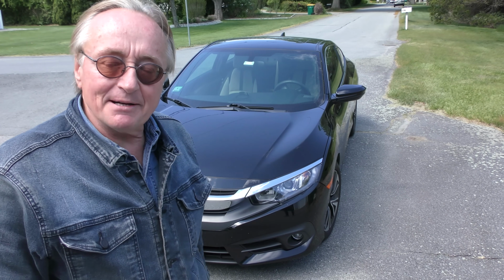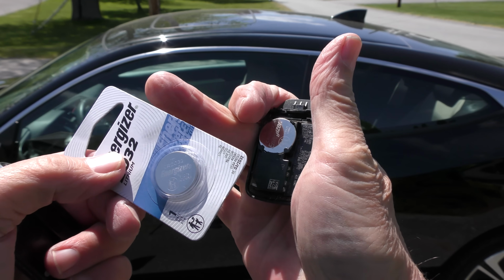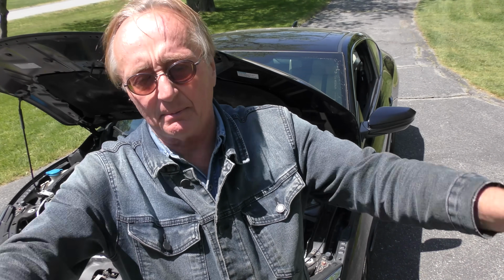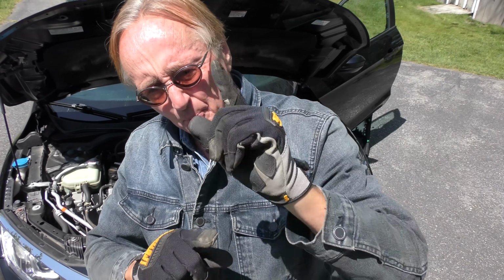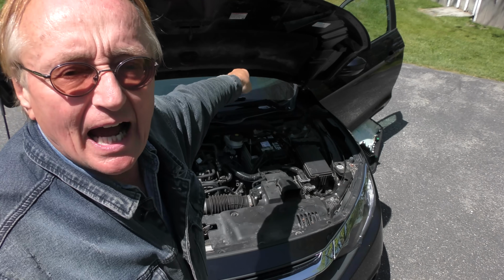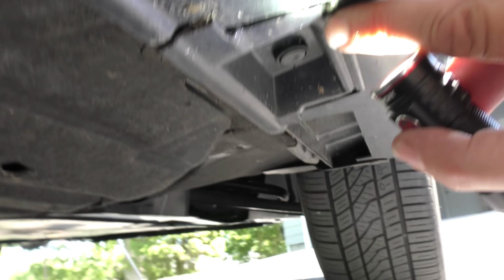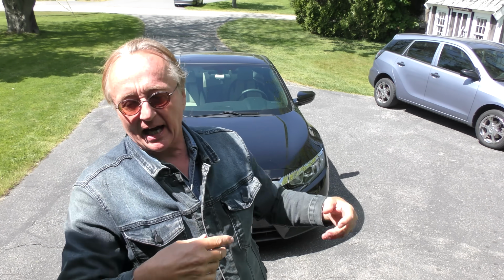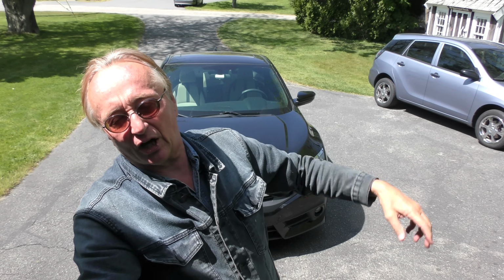Here’s Why New Hondas are Crap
Honda car review. This New Honda is Crap, DIY and car review with Scotty Kilmer. Worst Honda cars. Honda cars not to buy. Bad cars that Honda made. The worst Honda engines and cars. Worst cars that you should never buy. Cars not to buy. Car Advice. DIY car repair with Scotty Kilmer, an auto mechanic for the last 55 years.

⬇️Scotty’s Top DIY Tools:
1. Bluetooth Scan Tool
2. Mid-Grade Scan Tool
3. My Fancy (Originally $5,000) Professional Scan Tool
4. Cheap Scan Tool
5. Dash Cam (Every Car Should Have One)
6. Basic Mechanic Tool Set
7. Professional Socket Set
8. Ratcheting Wrench Set
9. No Charging Required Car Jump Starter
10. Battery Pack Car Jump Starter

1. Bluetooth Scan Tool
2. Cheap Scan Tool
3. Professional Socket Set
4. Wrench Set
5. No Charging Required Car Jump Starter
6. Battery Pack Car Jump Starter

►Here's our weekly video schedule:
Tuesday: Auto repair video
Wednesday: Viewers car mod show off
Thursday: Viewer Car Question Video AND Live Car Q&A
Friday: Auto repair video
Saturday: Second Live Car Q&A
Sunday: Viewers car show off